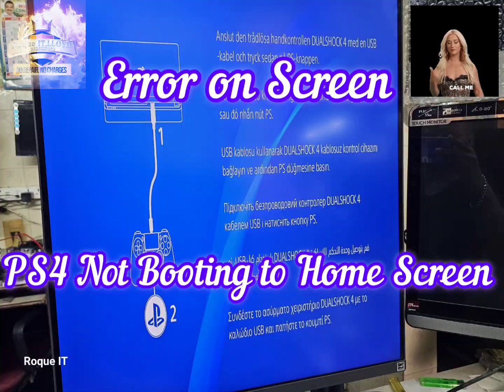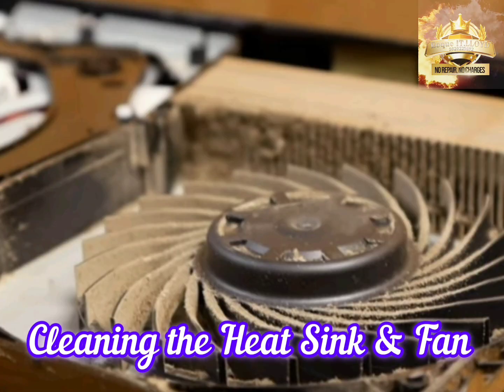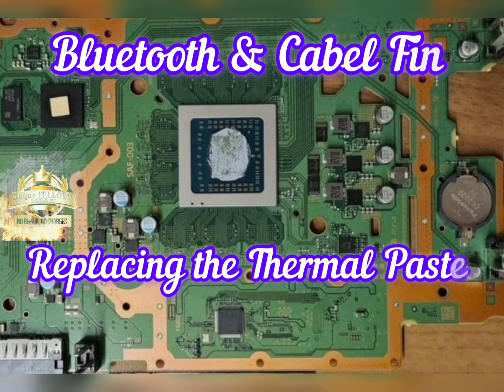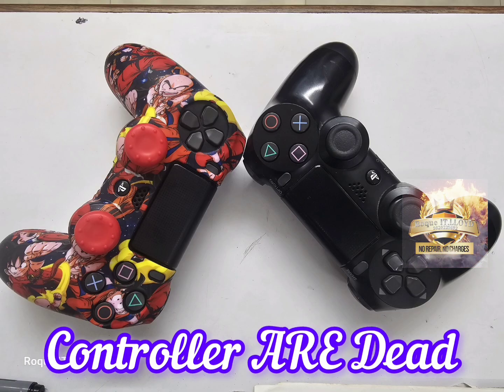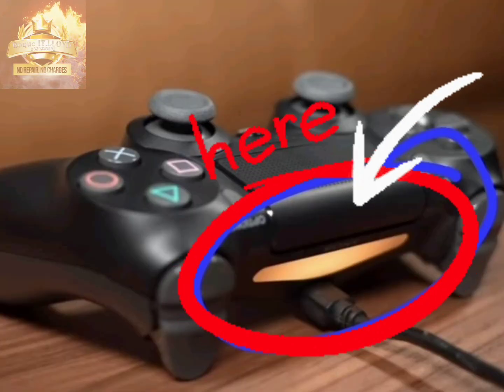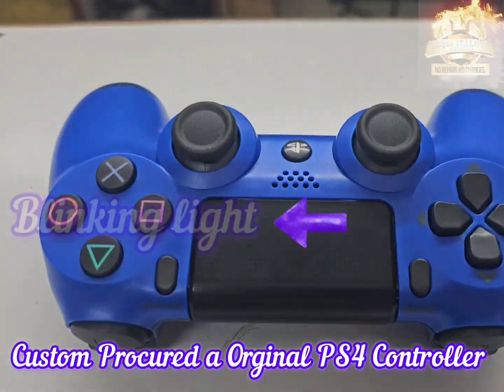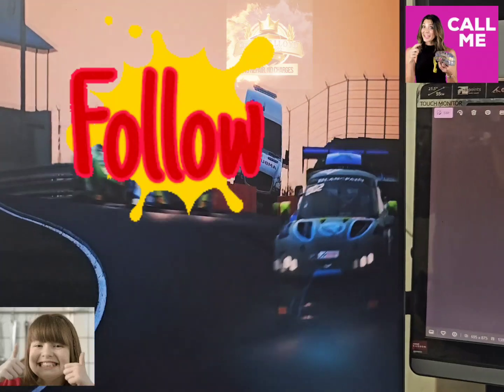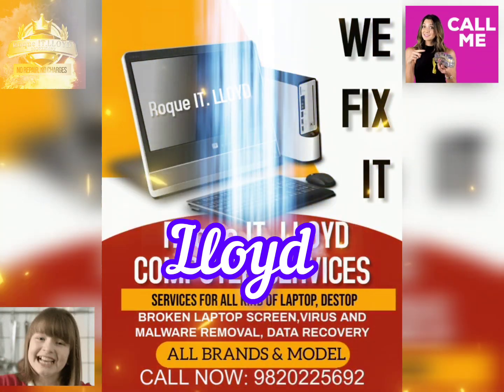PS4 Not Booting to Home Screen. USB Controller error.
Roque InfoTech.
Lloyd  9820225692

More than 100 Repairs Videos and Counting.

Need Laptop upgrade? Name it! We have it from A to Z. We offer Wide selection of Laptop accessories.

Other Services:

✔We Replace Broken/Damage Laptop LCD LED💎Screen Monitor
✔Battery Not Charging, bloated battery, Easily drain battery replacement🔋
✔Laptop and Desktop Repair and Upgrade🤟
✔Fix hang-up and slow Laptop and Desktop👒
✔Upgrade storage drive from HDD to SSD for faster bootup and file transfer💝
✔Increase RAM Capacity for faster loading and multi-tasking🤹
✔Faulty and damage keyboard replacement🎯
✔Defective Chargers replacement🔌
     Drivers installation, Bluescreen fix🖥
😍Message us! we are happy to serve Rain or Shine🎆🎉🎴
☑ Home Service (Kalina)
➡ No Fix No Pay
➡ Free Online Check-up and Consultation
➡ Home Service repair Cash on Delivery